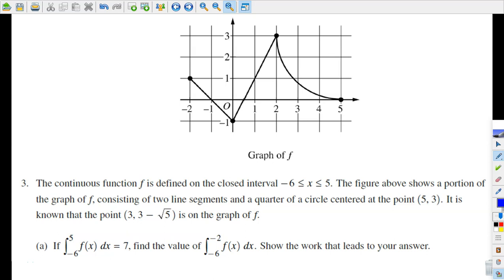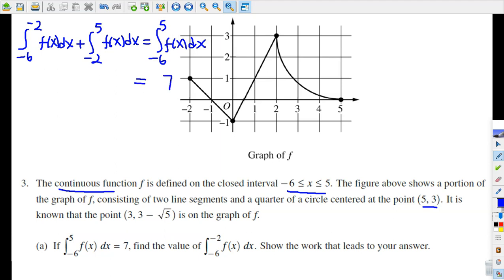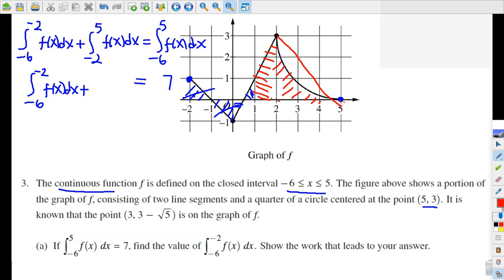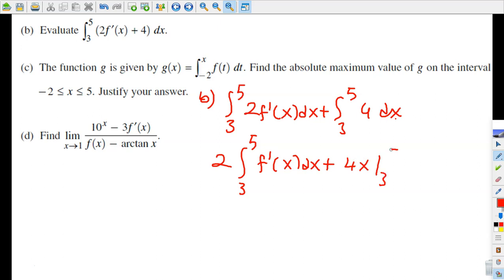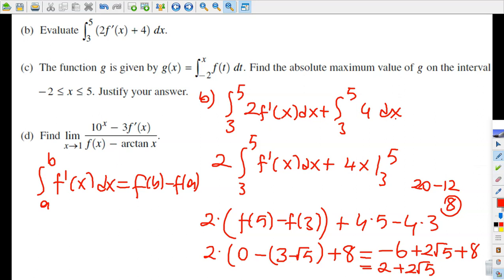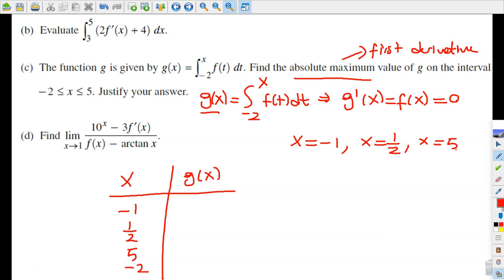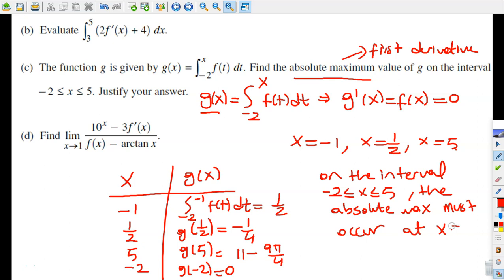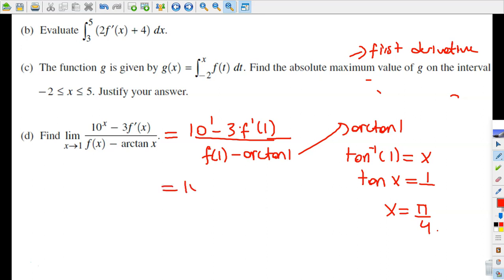2019 AP Calculus AB Free Response Question #3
2019 AP Calculus AB Free Response Question #3
This video deals with the following calculus concepts:
-Definite integral
-Fundamental theorem of calculus
-Limit by direct substitution